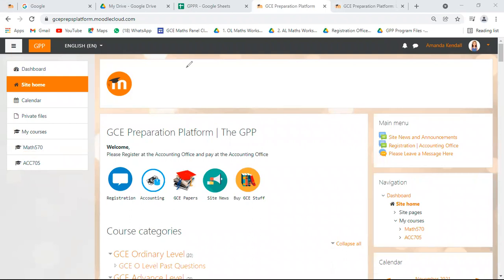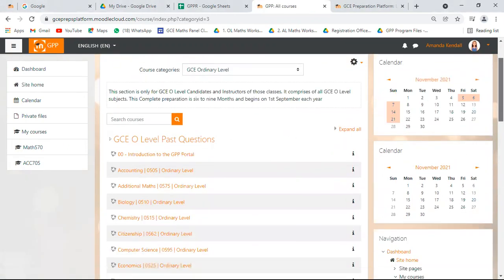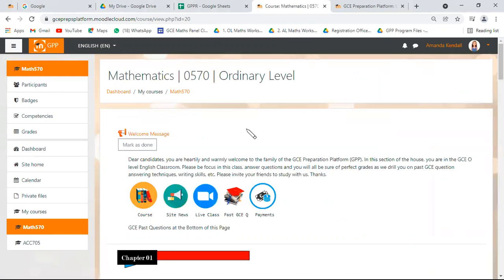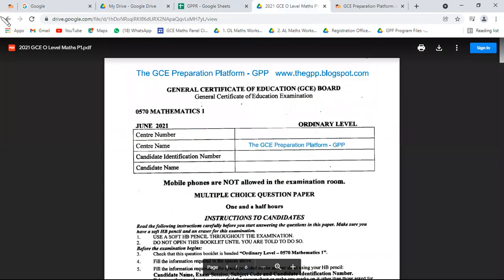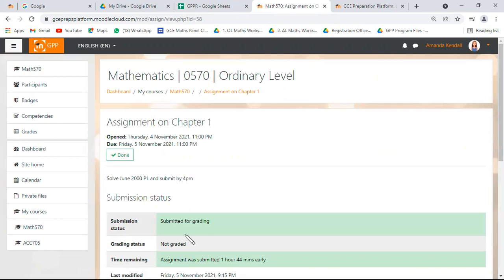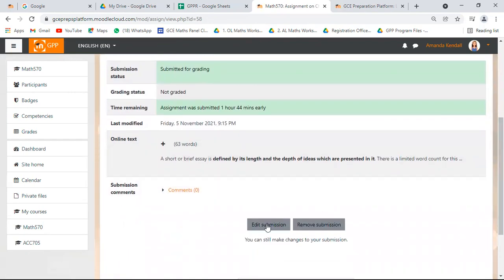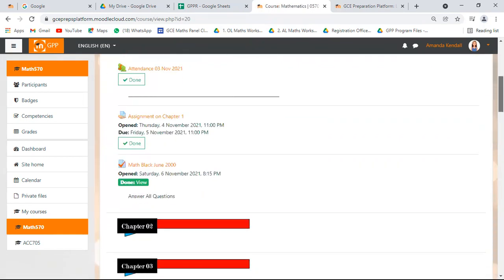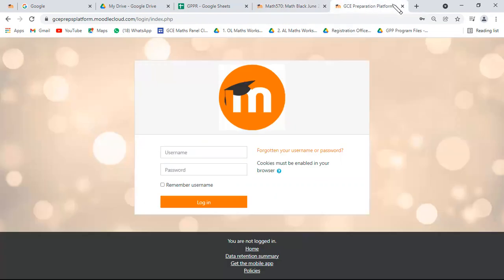GPP | GCE Preps Platform | How your portal looks like when you select a GCE Subject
Additional Maths
Further Maths